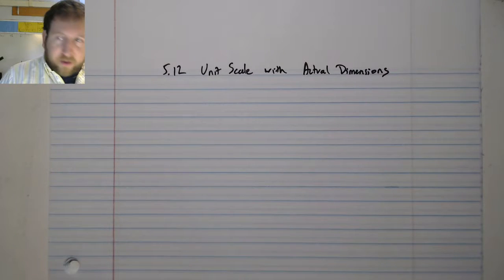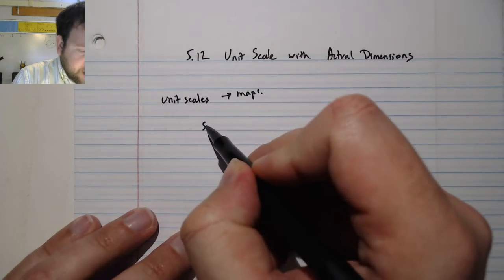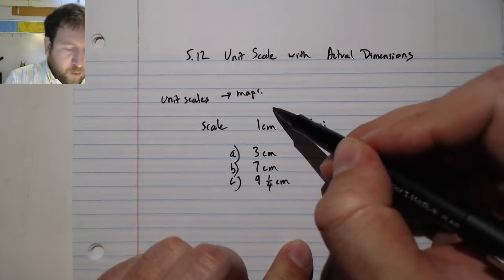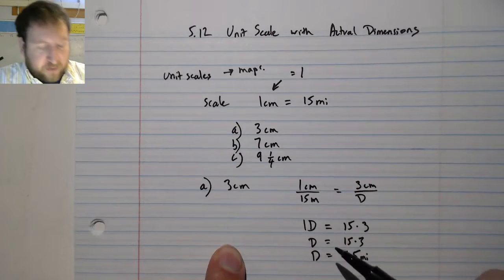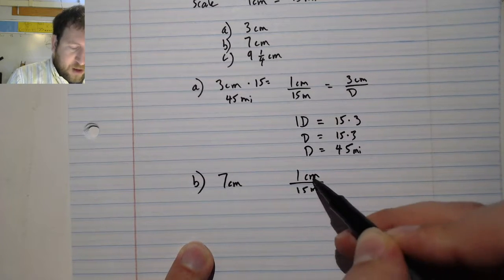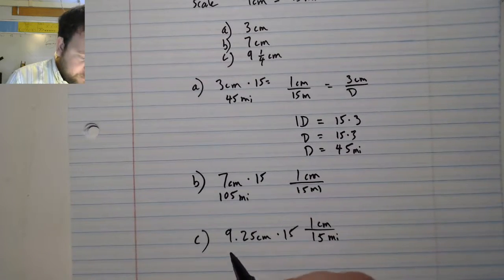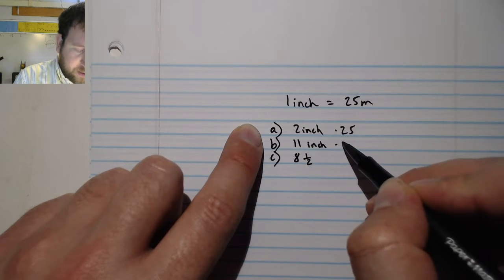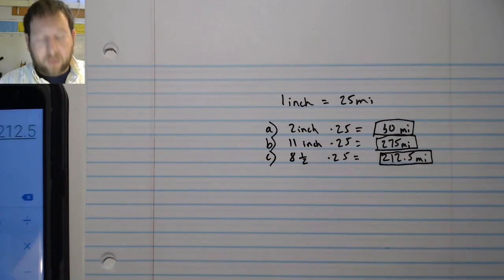5.12 Unit Scale with Actual Dimensions